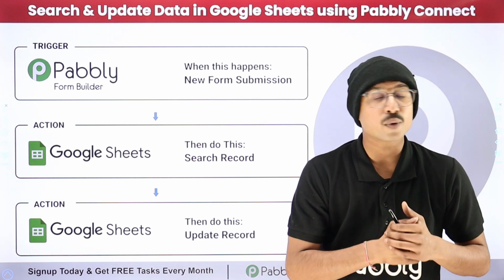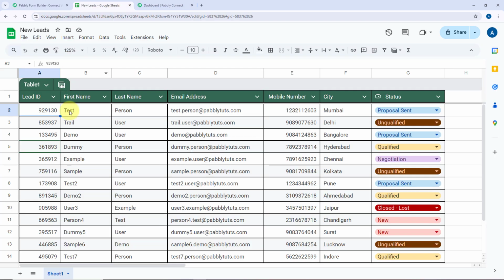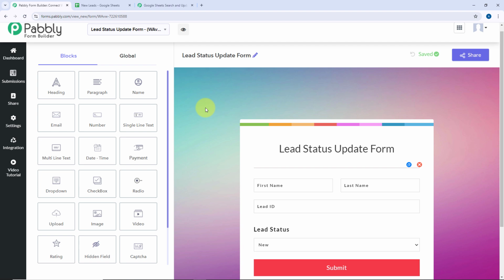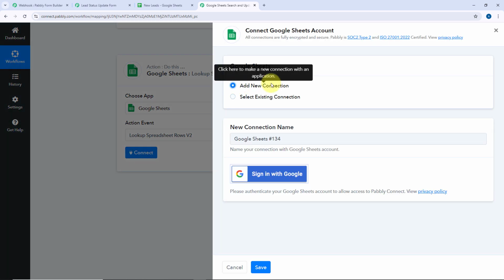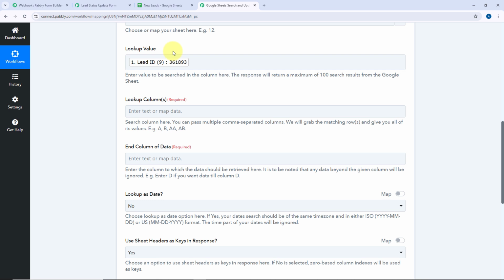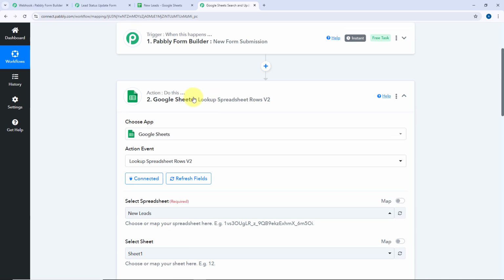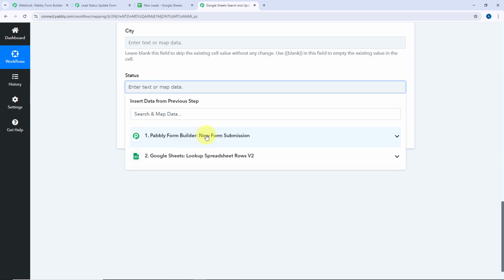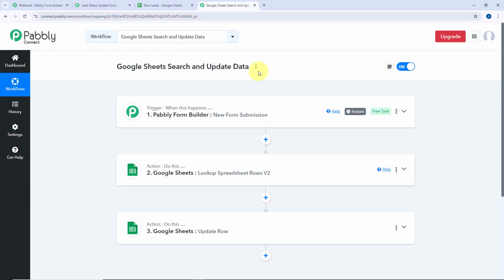How to Search & Update Data in Google Sheets using Pabbly Connect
In this video tutorial, learn how to efficiently search and update data in Google Sheets using Pabbly Connect.

Google Sheets is a versatile tool for managing and organizing data, and Pabbly Connect helps automate repetitive tasks. By integrating Pabbly Connect with Google Sheets, you can easily search for specific rows or records and update the data automatically without manual effort.

This step-by-step guide demonstrates how to streamline your data management process, ensuring your Google Sheets remain up-to-date and error-free with minimal effort. Perfect for businesses and professionals looking to save time and increase productivity.

Benefits of Pabbly Connect:

1. Automation: Save time, money, and resources by automating tasks.

2. Integration: Connect various web services to create efficient workflows.

3. Security: Enjoy industry-standard security for your data.

4. Scalability: Easily add new applications and services to your workflow.

5. Cost-effective: Choose from plans suitable for different business sizes, with no charges for internal tasks.